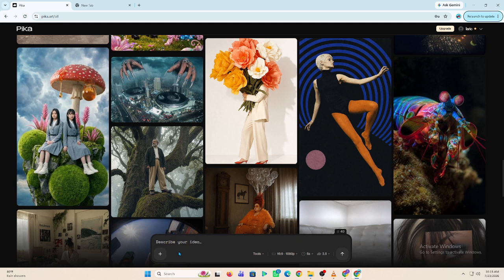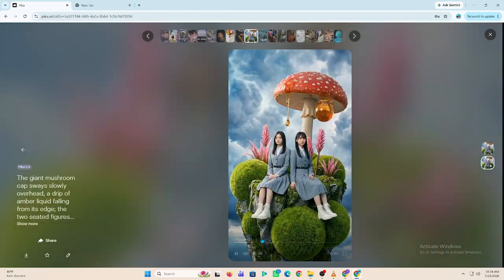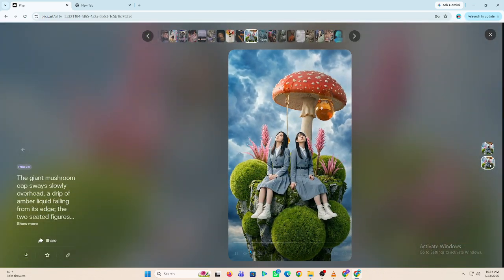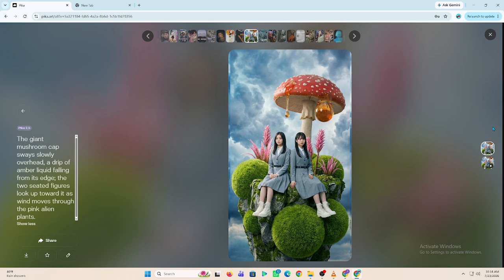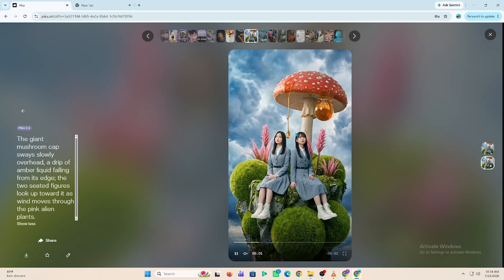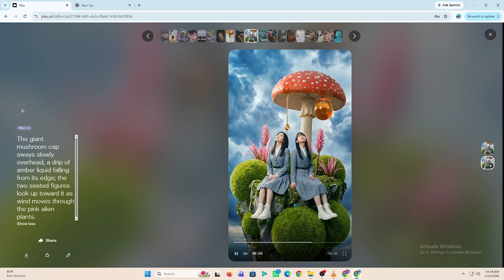How to Improve Video Quality in Pika AI Full Guide 2026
Learn how to improve video quality in Pika AI with this complete 2026 guide. Pika AI is a powerful AI video generation platform that helps creators turn text prompts and images into engaging videos, but achieving high-quality results requires the right prompts, source images, settings, and workflow. In this step-by-step tutorial, you'll learn how to improve Pika AI video quality, write more detailed prompts, use high-resolution source images, optimize image composition, improve motion consistency, create sharper visuals, reduce unwanted artifacts, control camera movement, and generate more realistic AI videos. Whether you're a content creator, YouTuber, filmmaker, marketer, social media creator, or beginner, this guide covers everything you need to know about improving the quality of AI-generated videos with Pika AI. You'll also discover best practices for prompt writing, image preparation, cinematic composition, motion control, video generation settings, and post-production workflows. Follow this full guide to improve Pika AI video quality and create more polished, professional-looking AI videos in 2026.